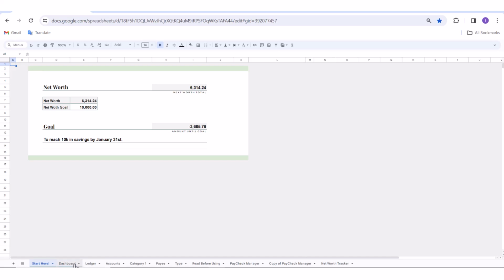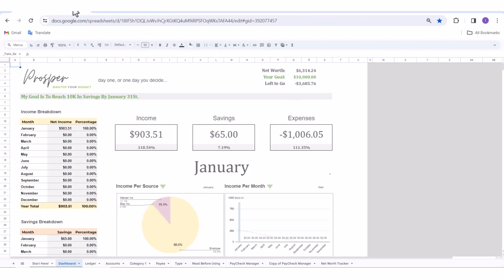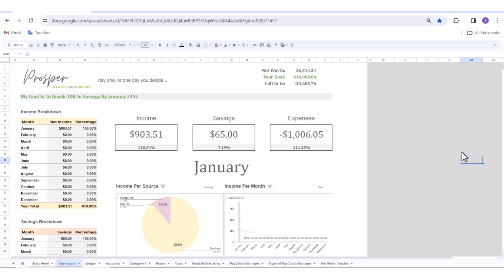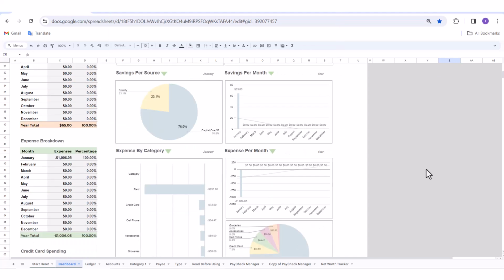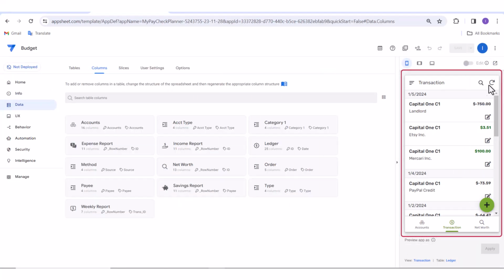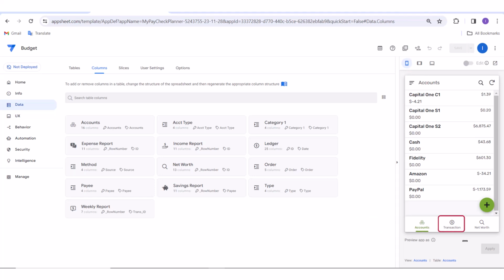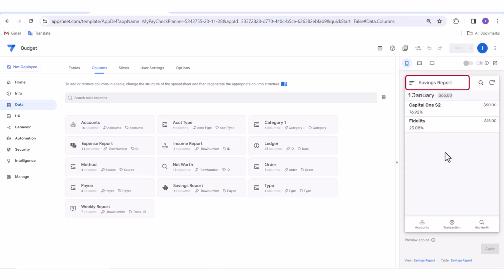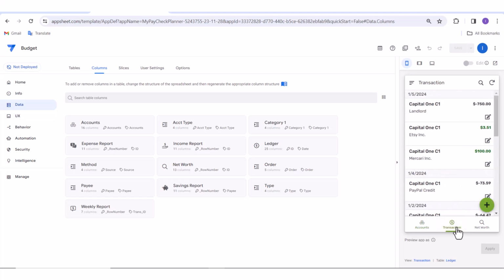Master Your Budget App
Purchase App

00:00 Introduction
01:20 Header
01:21 Logo
01:23 Quote
01:29 Net Worth
01:43 Main KPI's
02:07 Income
03:15 Add Accounts Sample
03:49 Fill Out Transaction Form
04:14 Savings

E T S Y   S T O R E F R O N T  :

P O P U L A R   E P I S O D E S:

M I S S I O N   S T A T E M E N T
Inspire others to find purpose in their life through planning

Hi! I'm Ivy. Productivity and Finance enthusiast.
I hope to keep you inspired in your planning journey.
Join us to review the best planning, productivity, and finance PROCESSES.
Remember ALWAYS PLAN to SUCCEED.